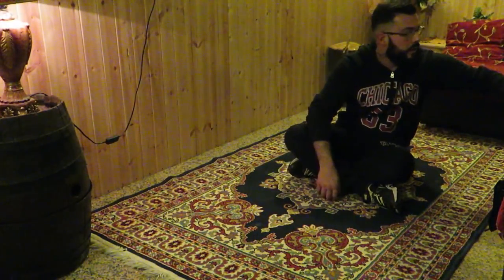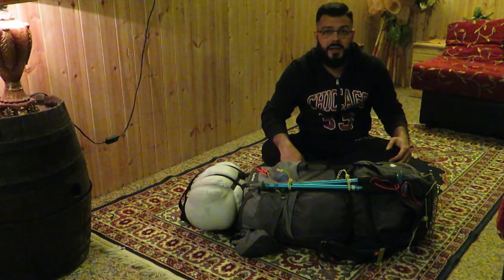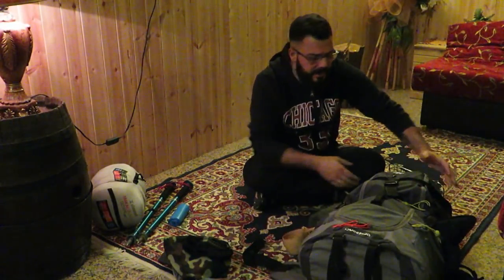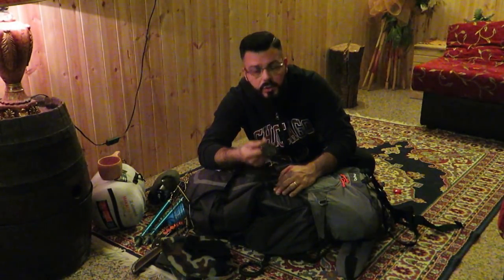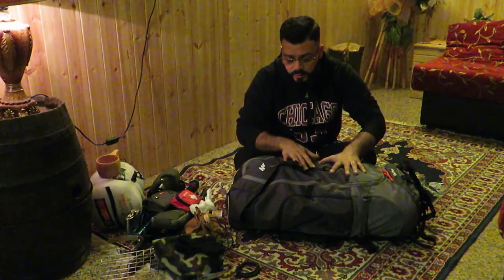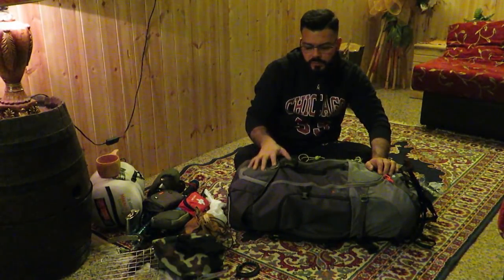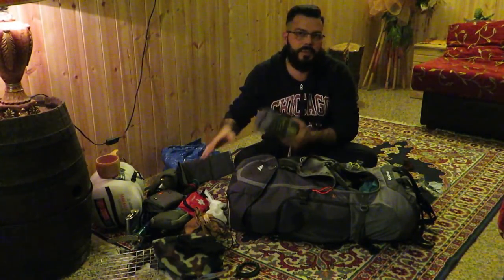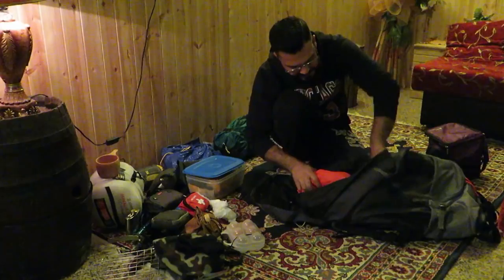Cosa mi porto in un trekking di 2 Giorni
In questo video vi mostro il mio zaino che utilizzo principalmente per uscite con pernotto di 2 o piu giorni,in questo caso vi mostro il suo contenuto per un trekking
di 2 gioni e 2 notti .
Tutti i link dei prodotti di seguito in descrizione

S U P P O R T

Materiali Tecnico :
Fotocamera Canon
Microfono professionale

Materiale in questo video:

Accetta Hultafors Agdor
Torcia Outdoor
Torcia Frontale
Paravento Alluminio
Zaino Mil-tec
Coltello Maurer
First aid kyt
Fornello Esbit

Bushbox Lixada
Coltello Mora
Porta Uova
Coltello Multiuso
Power Bank

Link Consigliati